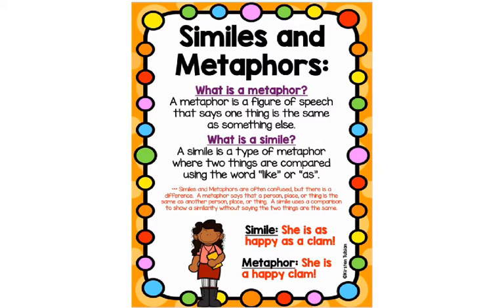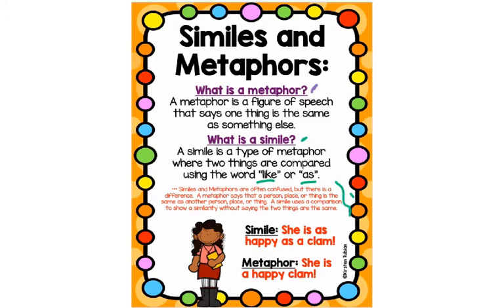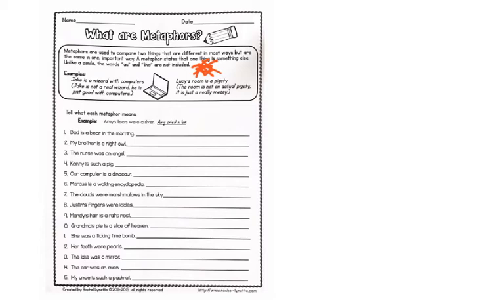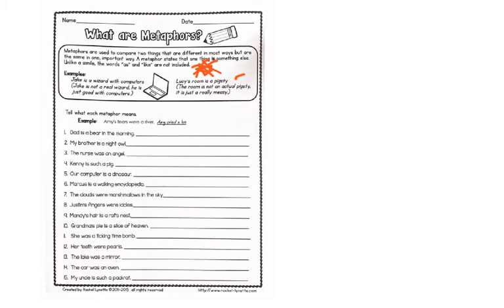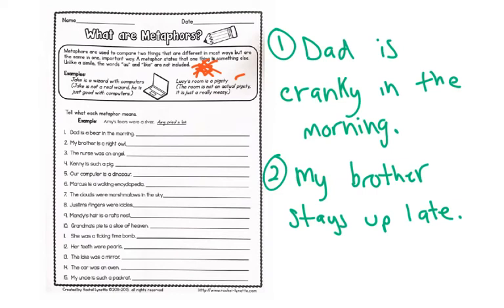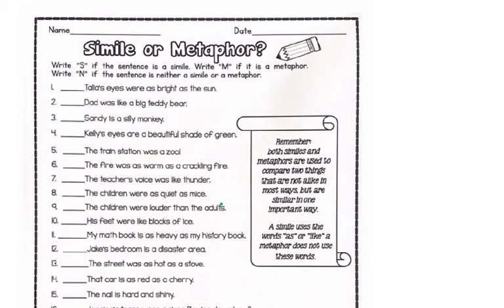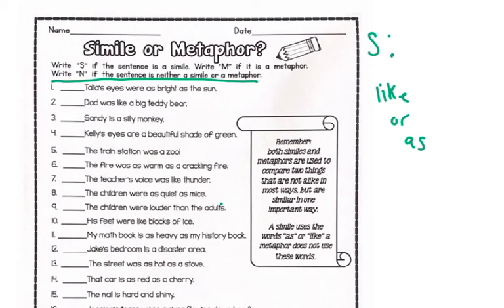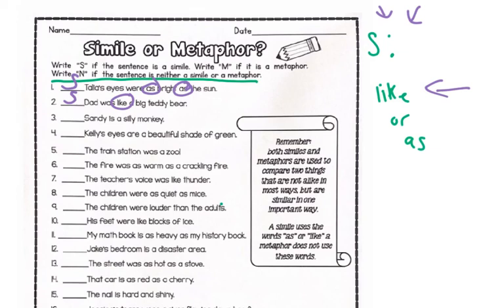Day 2 ESY Similes and Metaphors